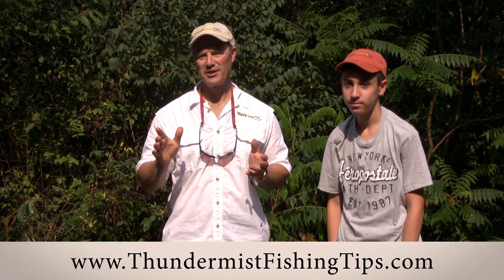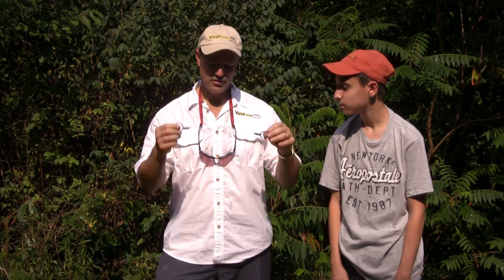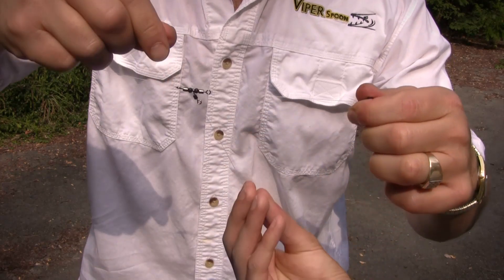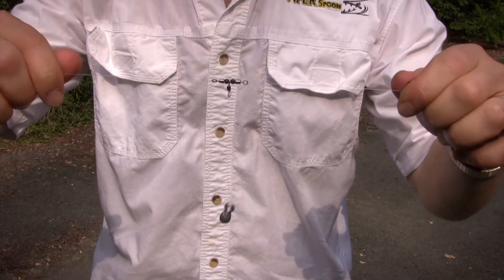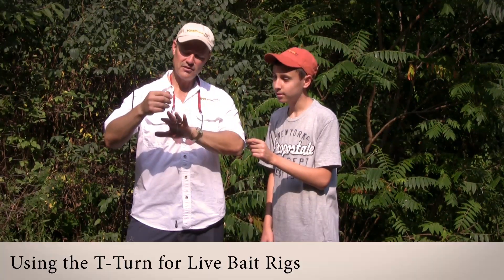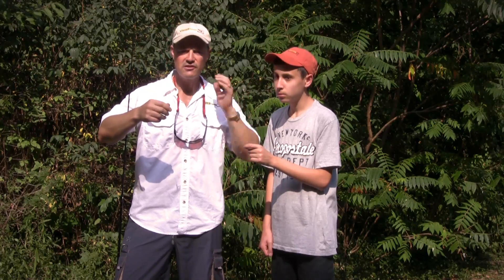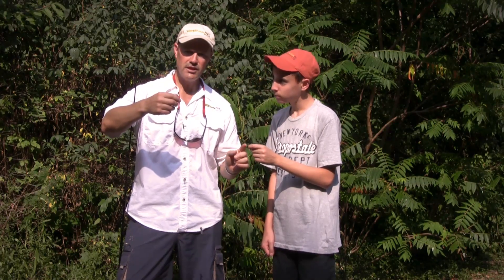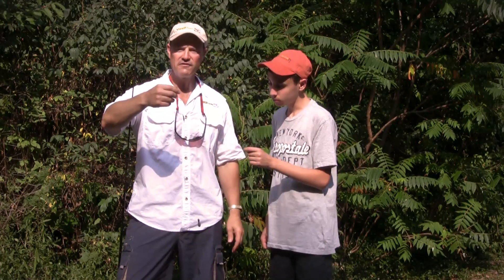The Best Tangle Free 3-way Swivel - Guide to using the T-Turn Swivel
Here we explain how to use the famous T-Turn 3-way swivel. We show you how to use the swivel for trolling, bottom bouncing / fishing from shore, as well as how to use the T-Turn when fishing with live bait.

The T-Turn swivel is our favourite swivel because it really works.

You can add the T-Turn to your own tackle box and start to fish tangle free by clicking